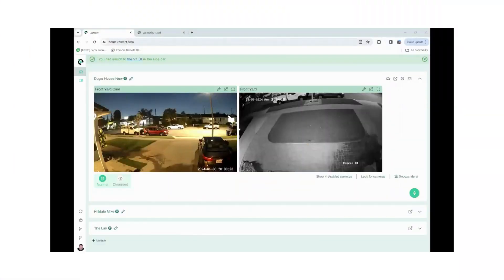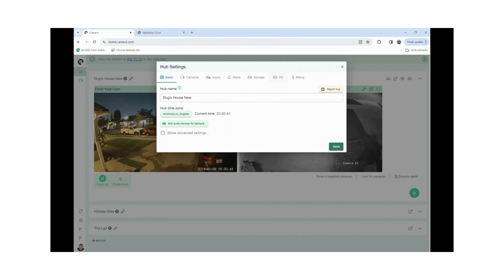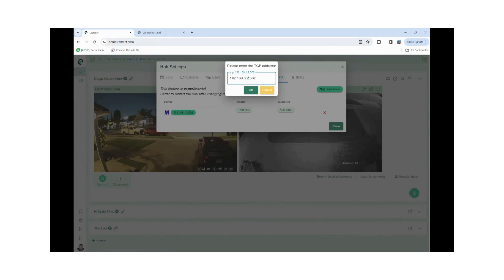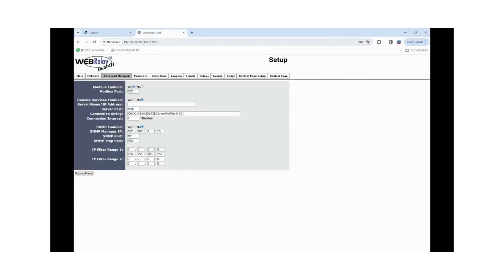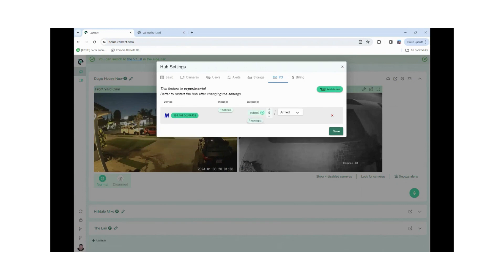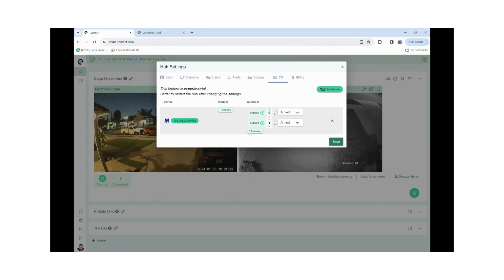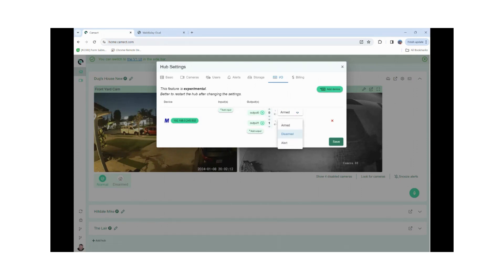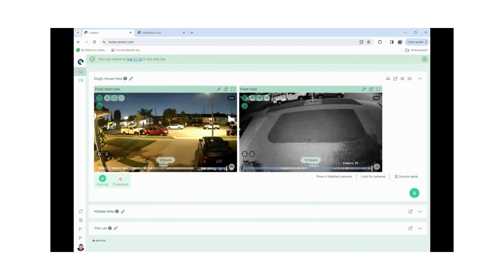Camect: How To Configure Hardware I/O Settings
Camect Smart Camera Hubs support I/O devices that implement the Modbus TCP protocol.

- Hardware Inputs can be used to arm or disarm Camect under the control of wired inputs from an alarm panel.
- Hardware Outputs can be used to trigger relays when an event occurs. This enables you to proactive deter by simultaneously sounding a siren or flashing a strobe as an object is detected.

Learn how to configure hardware I/O settings in this short video!